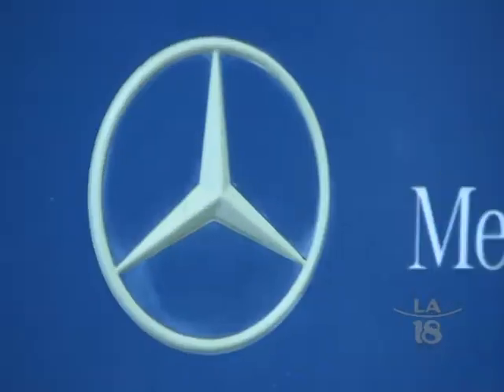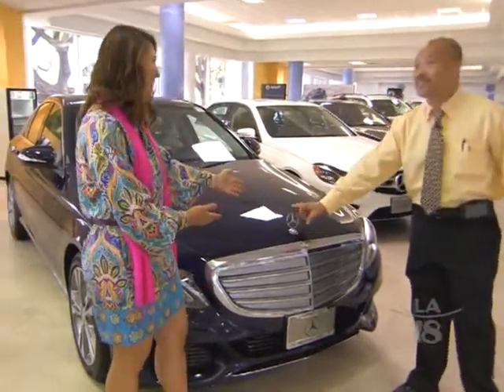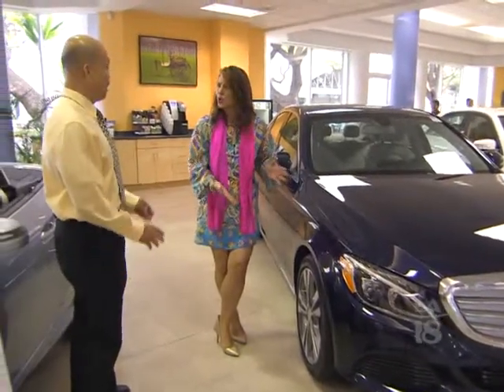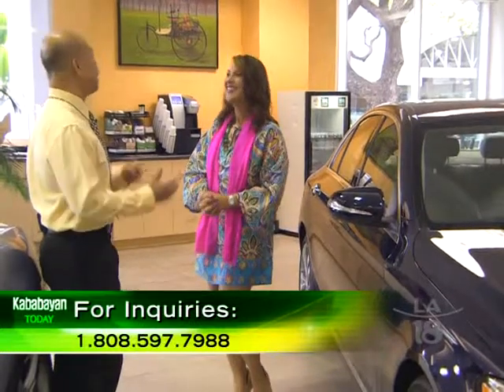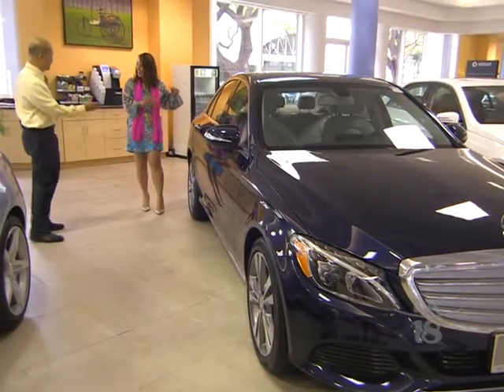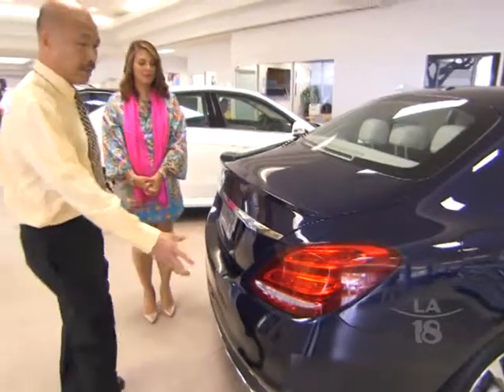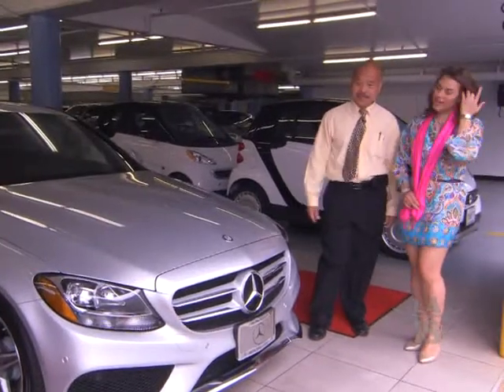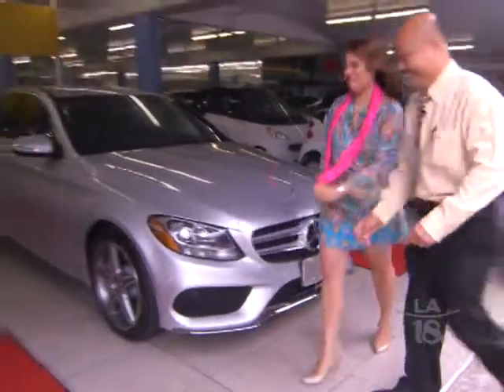Mercedes Benz of Honolulu Features the 2015 C-300 Sedan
Lito Labuguen of Mercedes Benz of Honolulu takes host/producer G Töngi introduces the one-of-a-kind features of their 2015 C300 Sedan & takes her for a smooth ride.